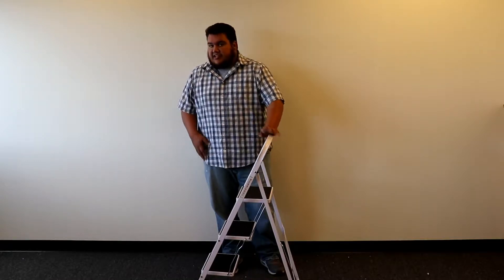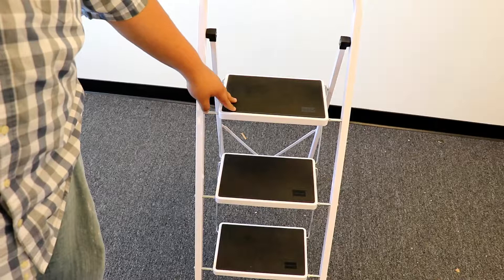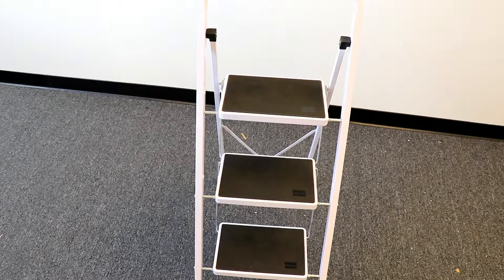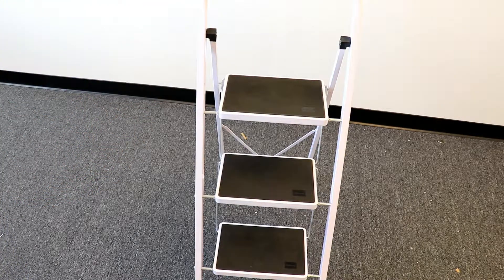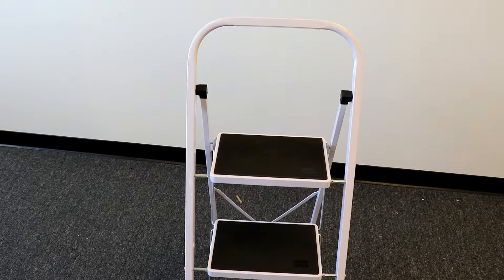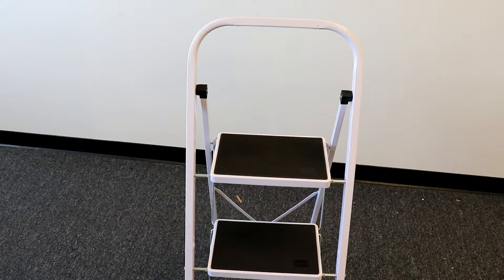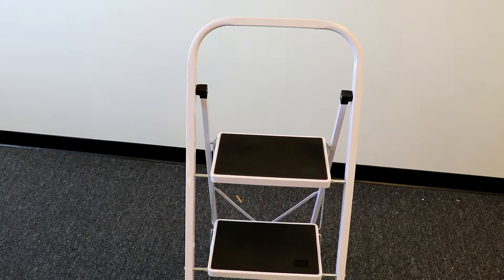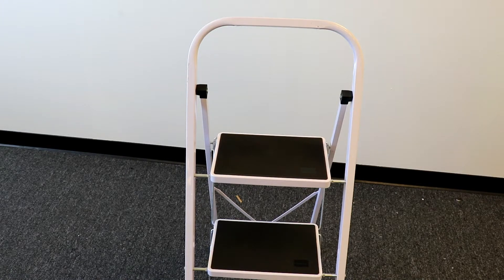Ollieroo Ladder Steel Folding 3 Step Stool with Grip Handle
Brand:Ollieroo, Certificated To CE And European Safety Standard EN131
Total 3 Steps, 330 pound load capacity, extended size: 18.7” x 29.5” x 41.1, folding size: 45.6” x 18.5” x 1.6” space saving and easy store
Designed with a solid metal frame, anti-slip plastic steps, non-marring feet and large top step automatically locks in place to make you feel safe and comfortable getting to those hard to reach places
Convenient hand grip for easy to climb and carry, durable powder coat finish for anti-corrosive protection
Perfect tool when you reach items to a little extra height in the kitchen, bathroom, office, garage or warehouse